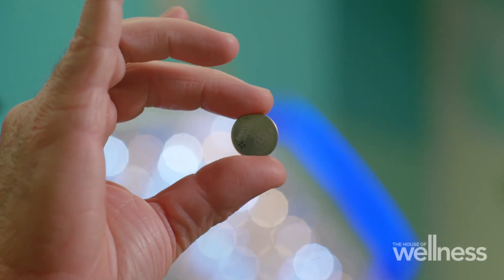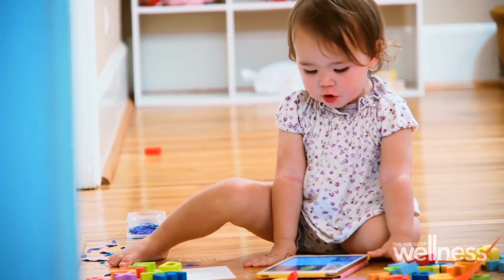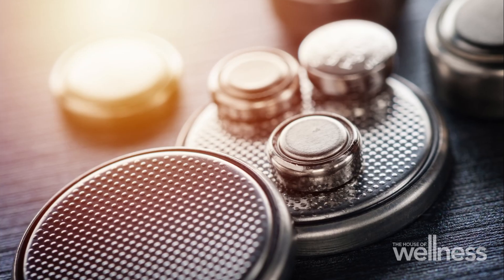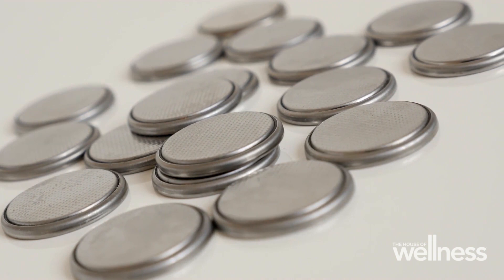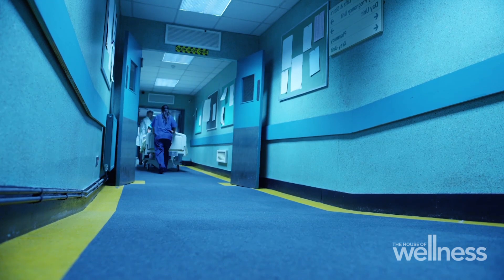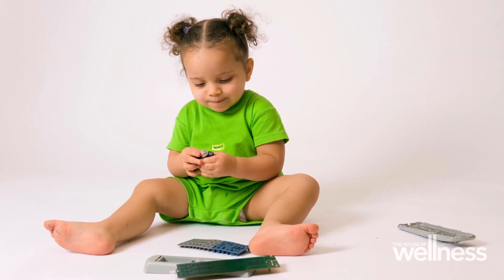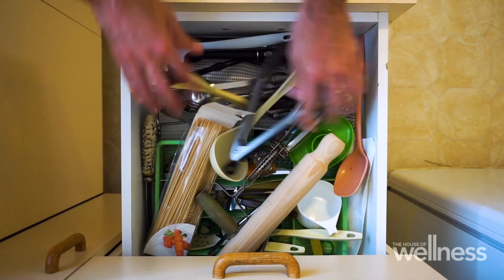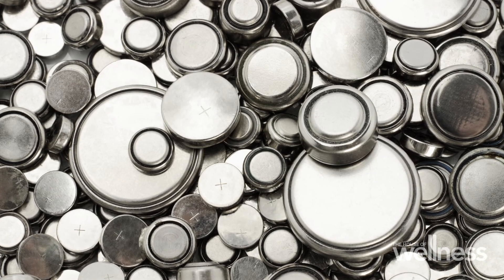Button batteries and children | Season 6 | The House of Wellness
Button batteries are powerful, coin-sized batteries that are used in many toys and household products. Associate Professor Warwick Teague says many families are unaware of the risks of button batteries which he says should be treated like dangerous poisons, as they can be especially hazardous if swallowed.